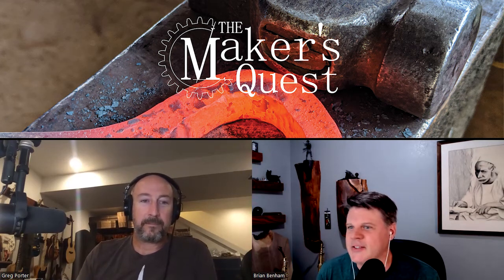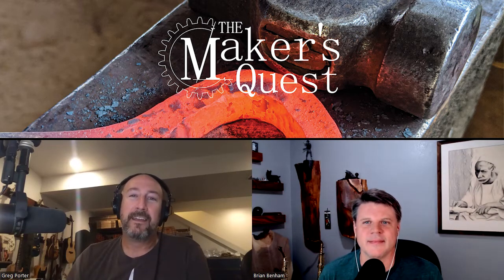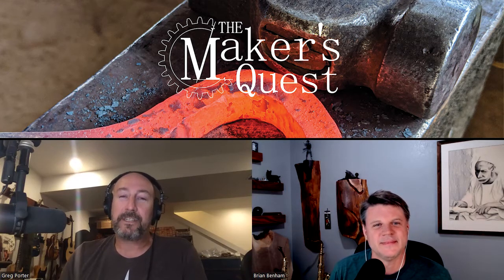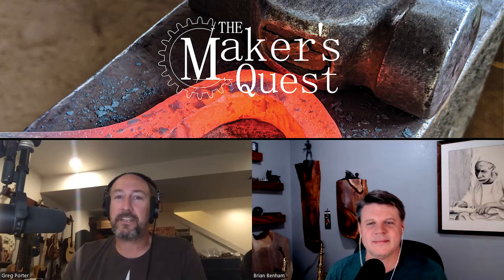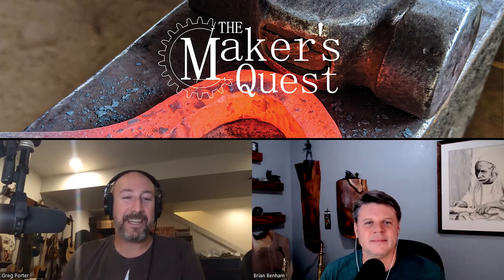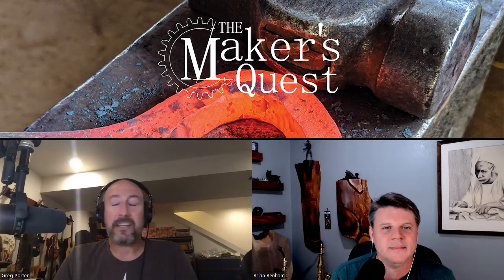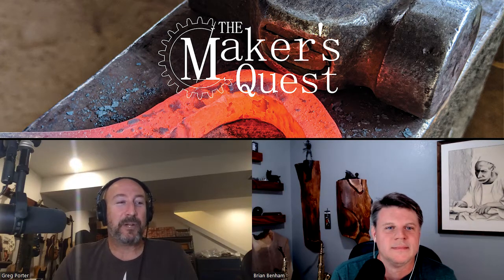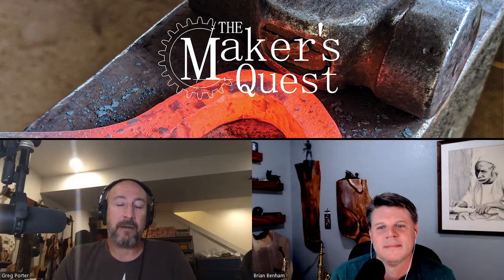Making It Work With What You Got - EP9 - The Makers Quest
In this episode, we talk about how to get the job done with the tools and skills we have, even if they are not right for the job.